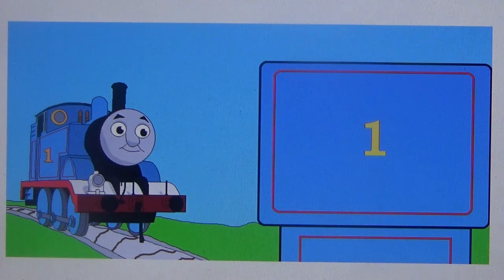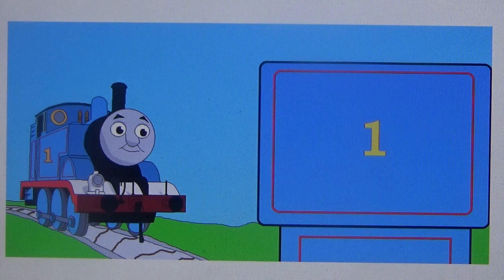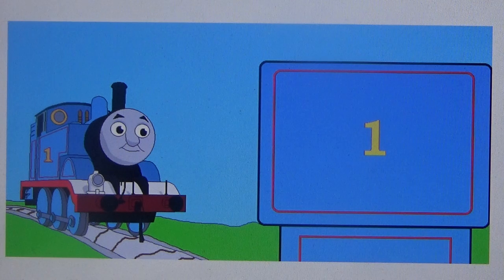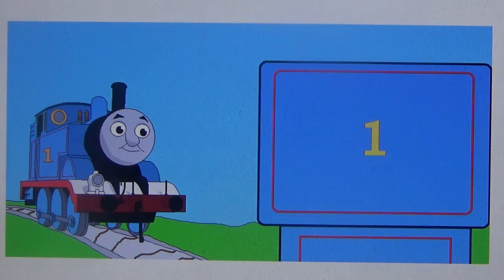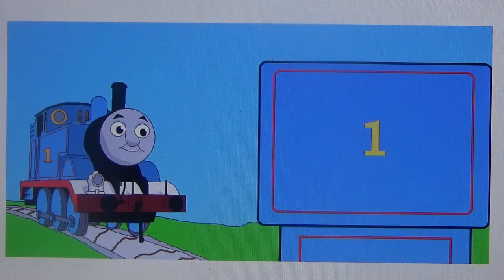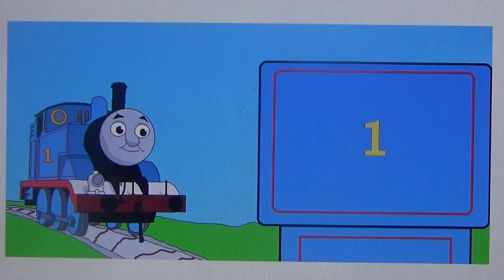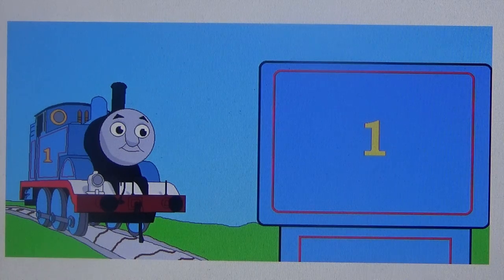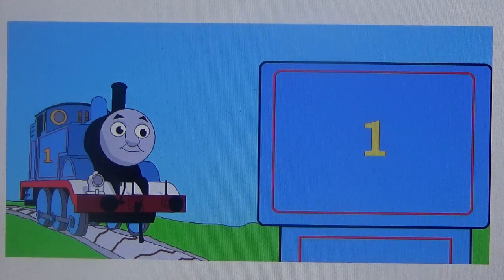Ask Thomas The Steam Team Episode 53